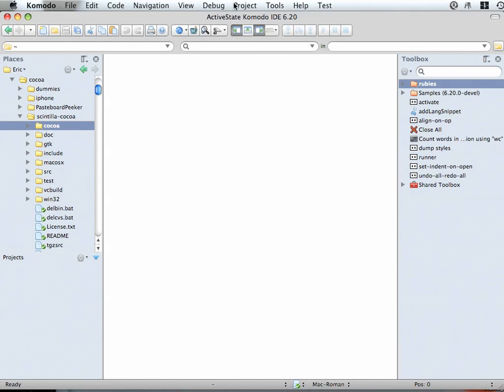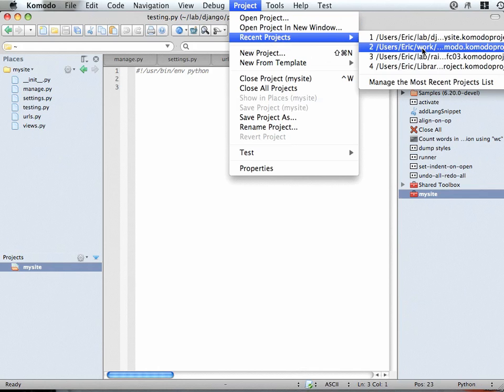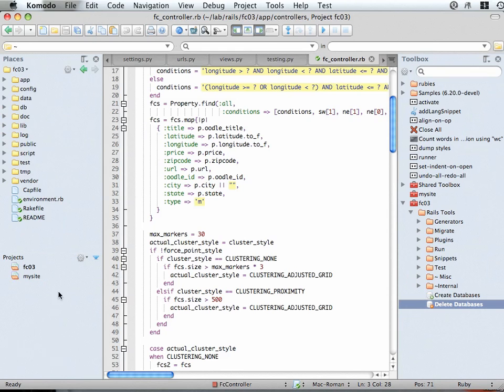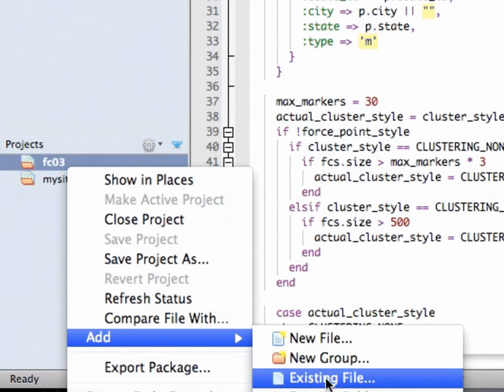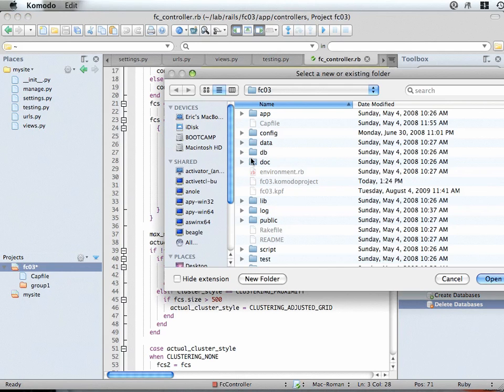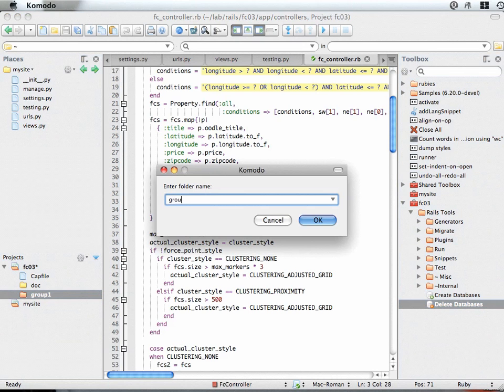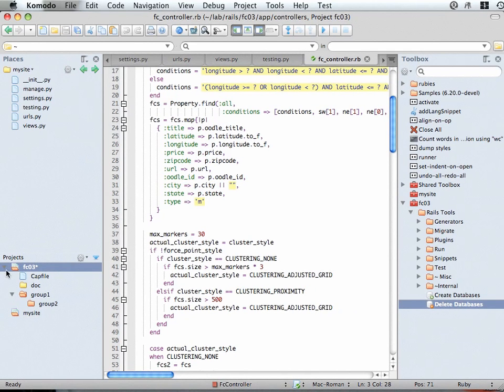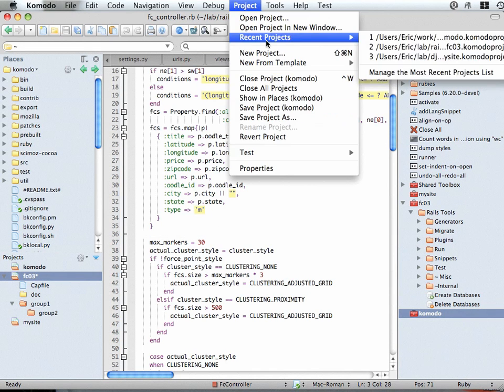Komodo IDE: Project Enhancements in 6.1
ActiveState's Eric Promisow demonstrates some of the new Project features in Komodo 6.1 including groups, file and folder links, and the ability to open multiple projects and project toolboxes.

This will be of particular interest to Komodo 5 users who used "live" and virtual folders in the old project system - these features have been brought back in the new Projects & Places interface.

to check out all Komodo IDE's features and to download a 21-day trial today.